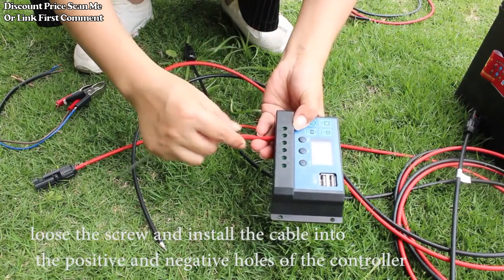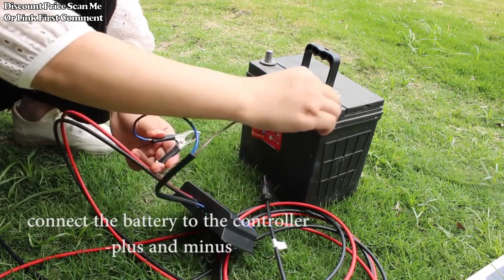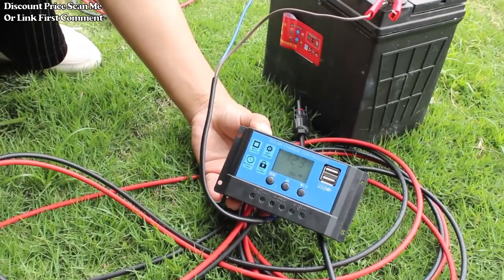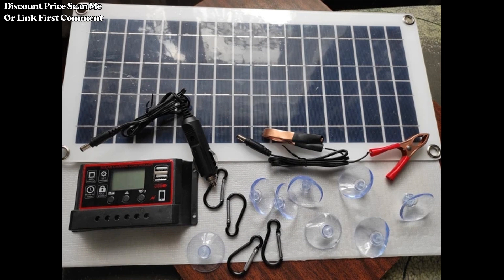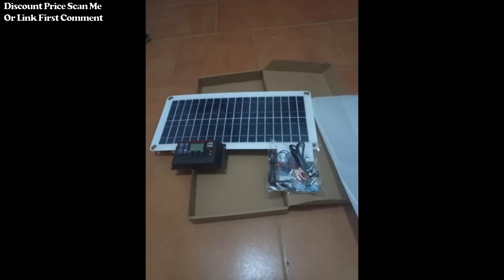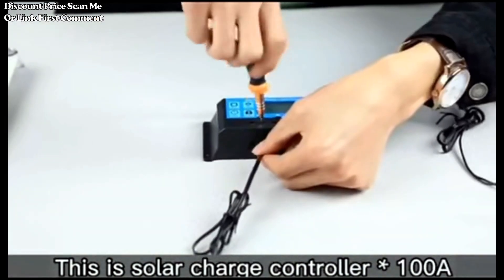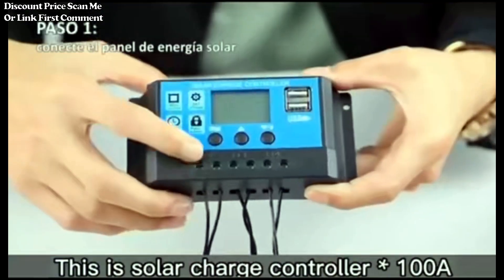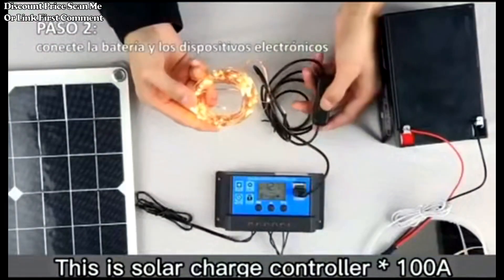Cheap 1000W Solar Panel 12V Solar Cell 10A-100A Controller Solar Plate Kit Review Aliexpress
Discount Price First Comment

Cheap 1000W Solar Panel 12V Solar Cell 10A-100A Controller Solar Plate Kit For Phone RV Car Caravan Home Camping Outdoor Battery Review Aliexpress, This product is a solar module. It is recommended to be used with controllers and batteries. It can be used in various scenarios such as households, camping, RVs, yachts, street lights and solar power stations.